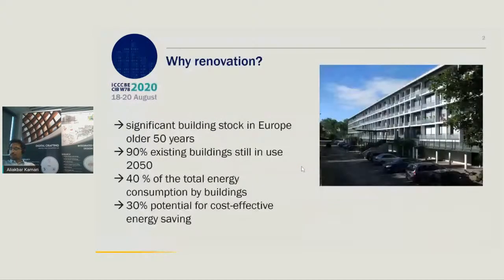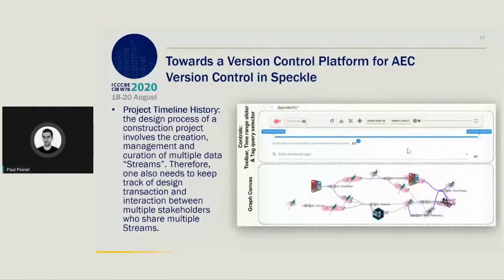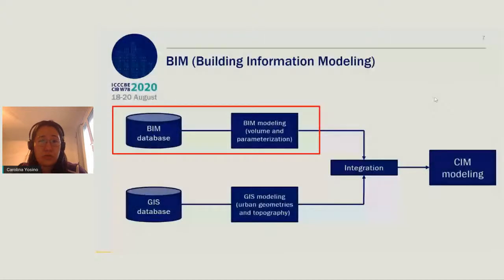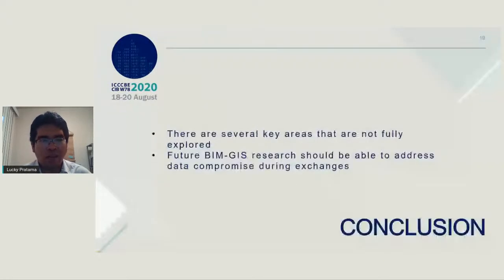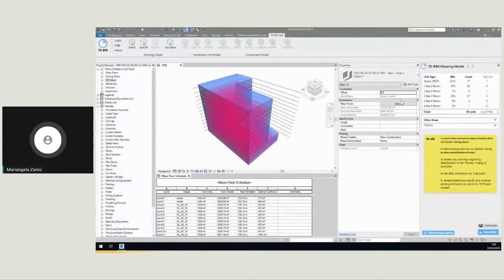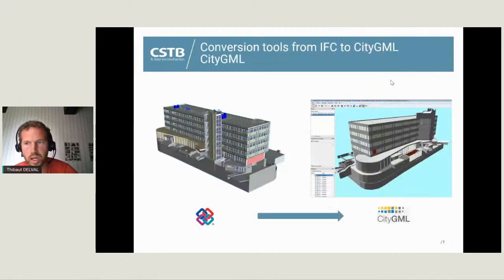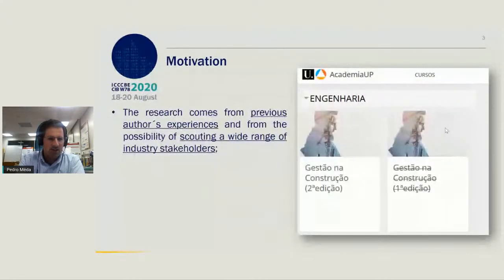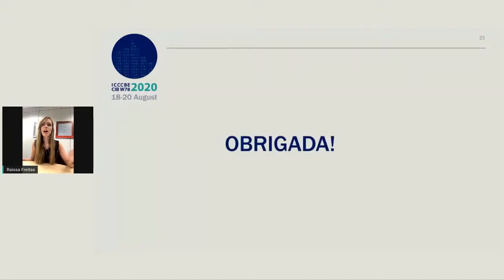TECHNICAL SESSION LIVE 2A